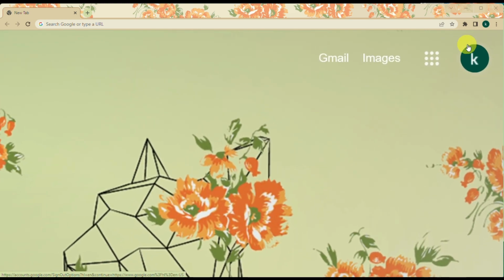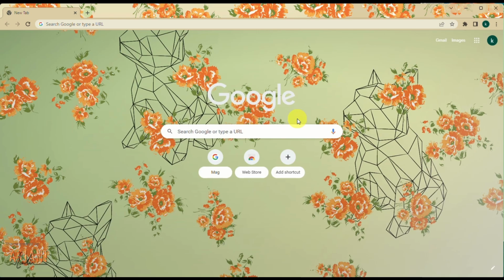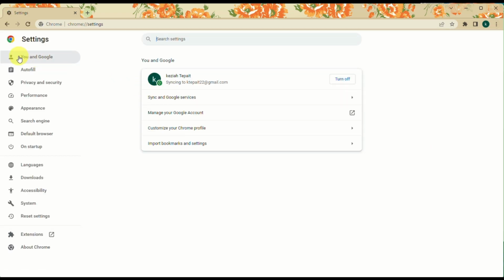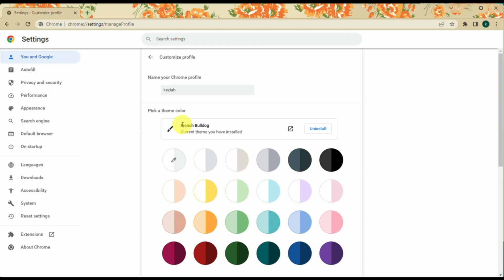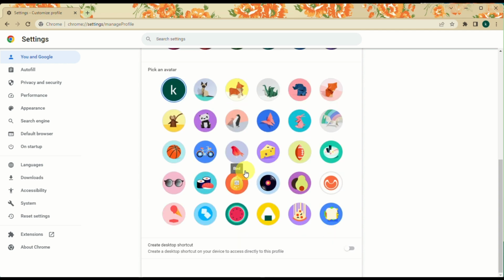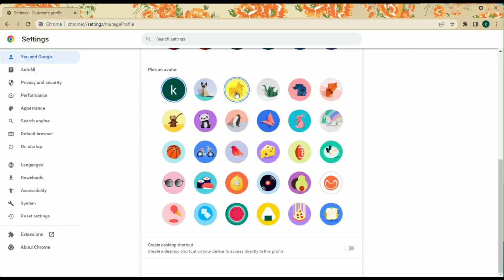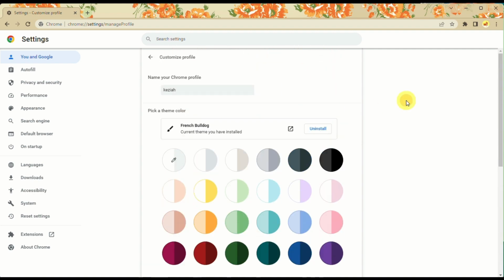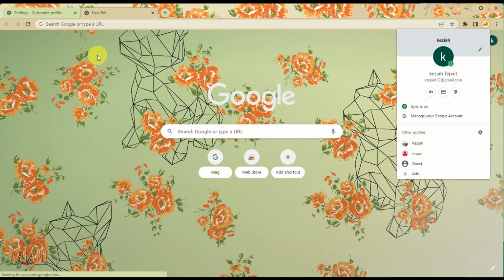How to Change Chrome Avatar with Custom Picture (Quick Tutorial)